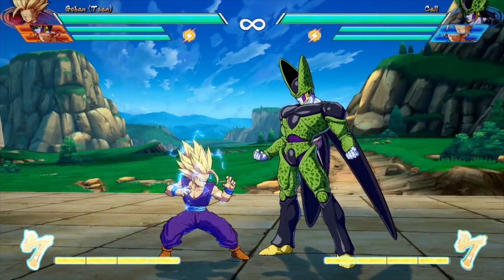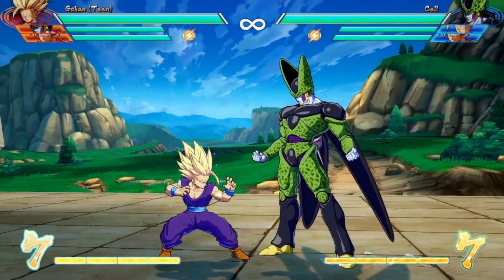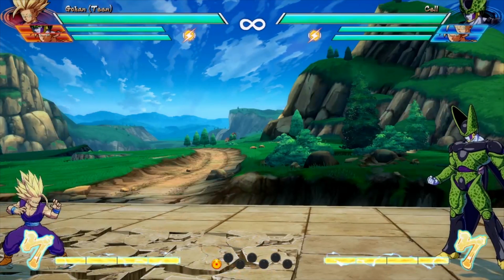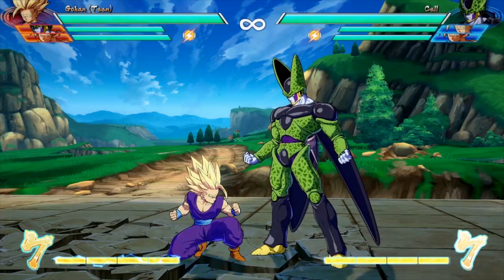Turtle Hermit School - Smoother Deflects with the New Deflect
Hopefully this video helps you get more comfortable with deflect, I'm not 100% sure this wasn't possible before the patch but I feel much safer going for it now that it's been tweaked.